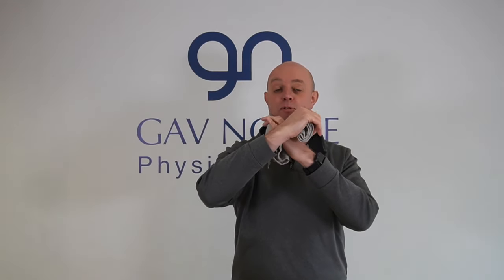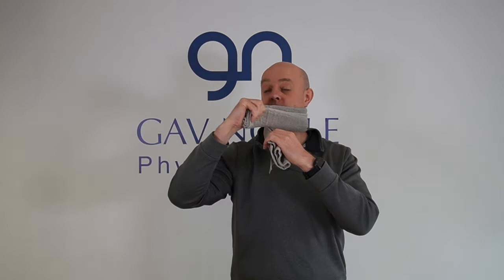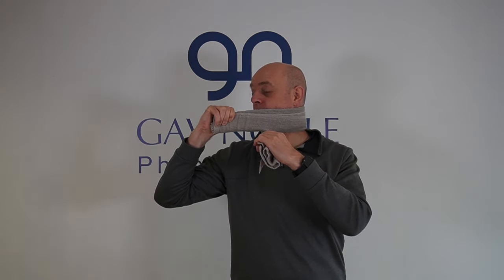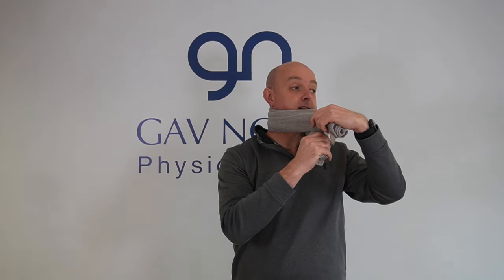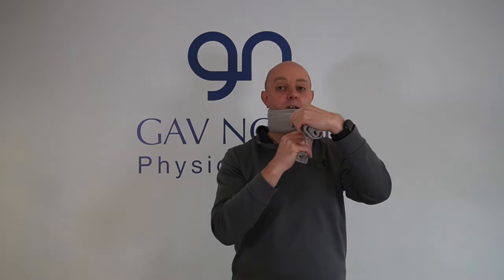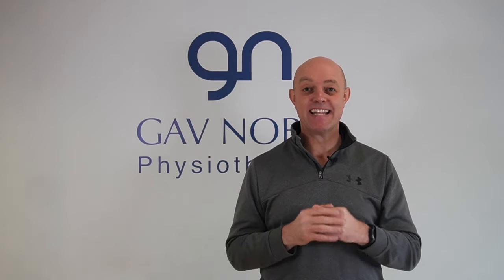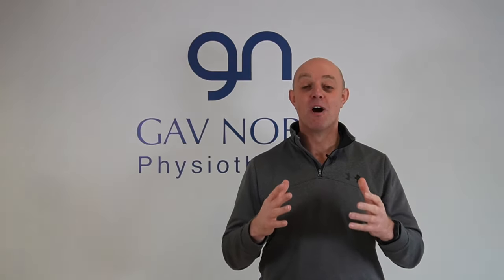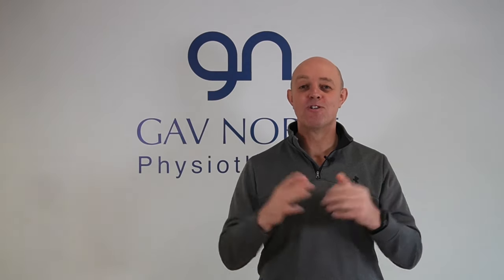Best Exercises to Relieve Neck Pain & Stiffness | The 10X Physio Channel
neck exercises | neck pain exercises | relieve neck pain | best exercises to relieve neck pain

Is your neck pain holding you back? 😣 Say goodbye to the discomfort and stiffness with these expert-recommended exercises designed to target neck pain and unlock your full mobility! 🚀 In this video, we’ll guide you through simple yet powerful movements that bring fast relief, all while improving your posture and flexibility. 💯

At 10X Physio, we’re passionate about helping you live a pain-free, active life! 💥 Whether you’ve got a stiff neck from long hours at work 💻 or just need to relax those tense muscles, these exercises will work wonders. 🌟

💡 What’s Inside This Video:
🔥 Quick & effective neck stretches to release tension instantly
⚡ Mobility exercises to increase flexibility and prevent stiffness
💪 Strengthening techniques to keep neck pain from coming back
🔑 Posture tips that relieve pressure on your neck and shoulders

Imagine waking up feeling refreshed 😴 and free from that annoying stiffness. These exercises are gentle, can be done anywhere 🌍, and require no special equipment. 🏡 Incorporate them into your daily routine to ensure long-lasting relief and better neck health.

💫 Why You’ll Love This Routine:
✅ Fast results for immediate neck pain relief
✅ Easy to follow, beginner-friendly! 🌿
✅ Designed by professionals for maximum effectiveness
✅ Helps correct posture and reduce tension build-up

💖 Take control of your neck health TODAY! Don’t let stiffness or pain slow you down. Stay active, stay mobile, and enjoy life to the fullest! 🌈 Watch this video, practice these exercises regularly, and feel the difference in just a few days. ✨

Your journey to a healthier neck starts right here! 💪

Follow us for daily updates, tips, and motivational content to help you improve your pickleball skills and stay fit both on and off the court.